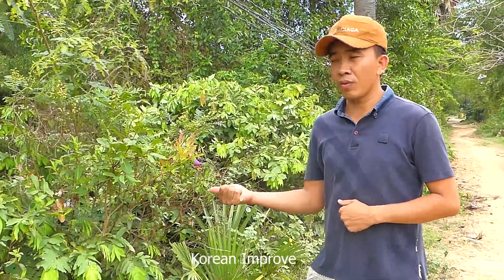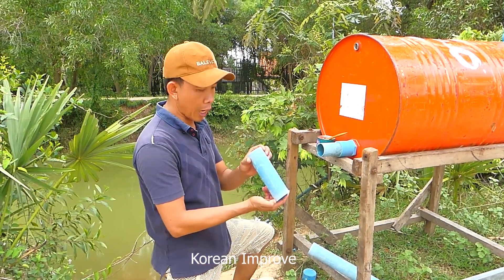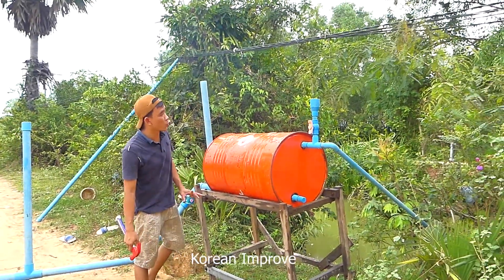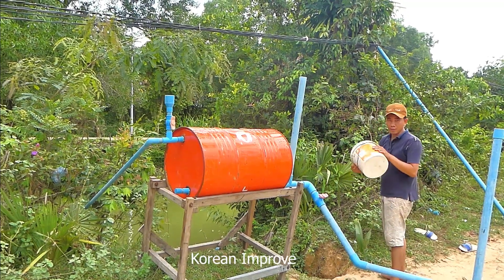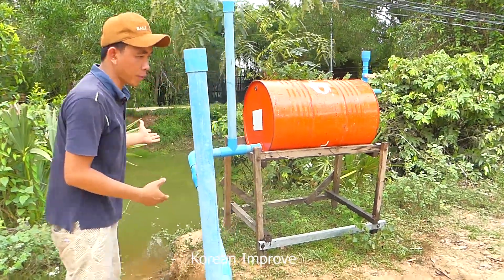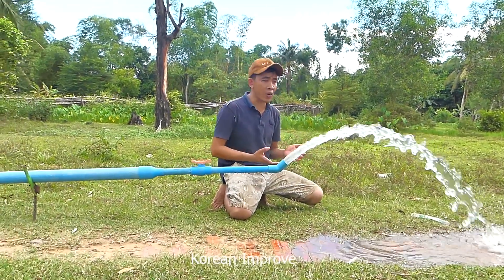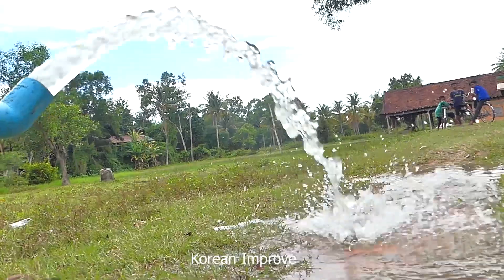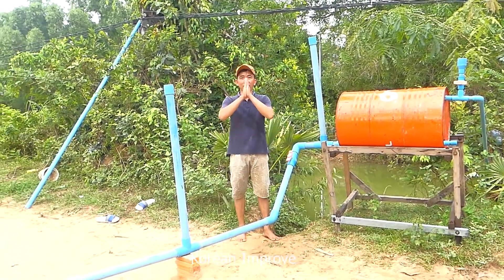Free Energy Water pump Double Tank for rice field | Water Pump without Electricity